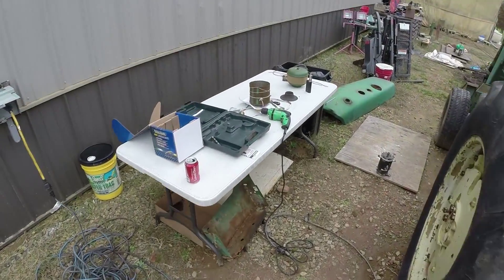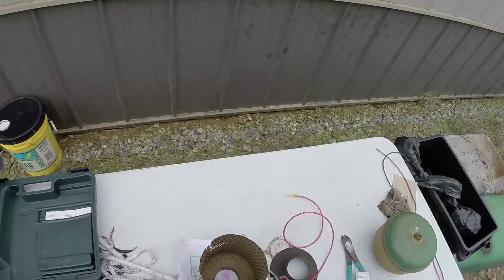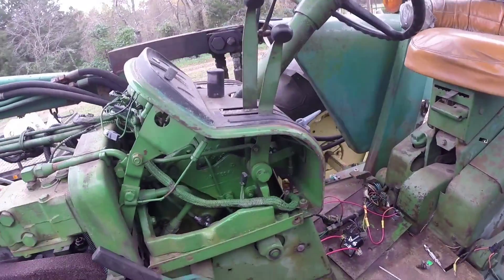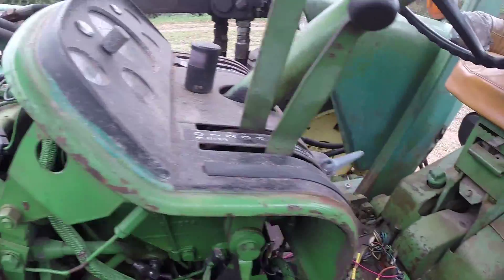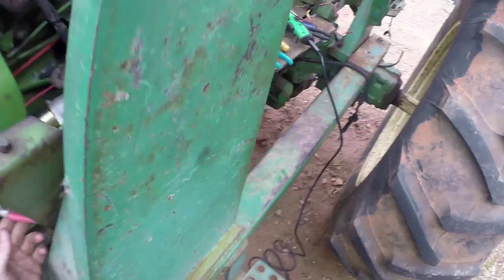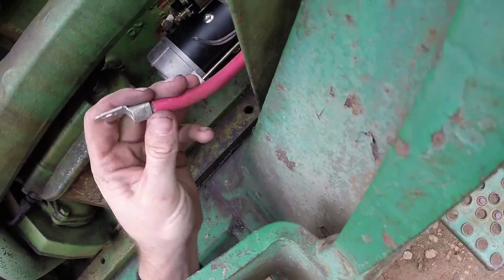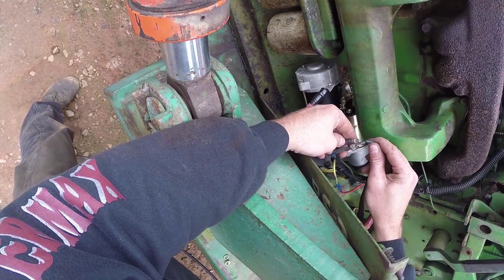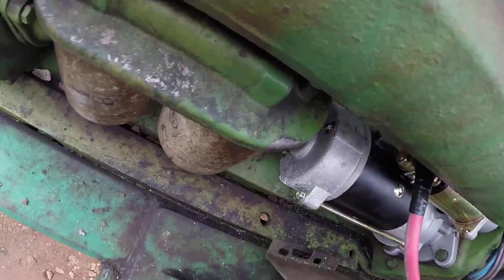1968 John Deere 3020 12v Conversion: Part 8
We finally get to start wiring everything up in this step. We wire the secondary solenoid and the starter up. The alternator will be in the next step. Make sure to check the instructable for details and wiring schematics.